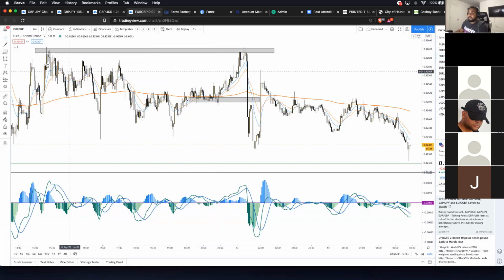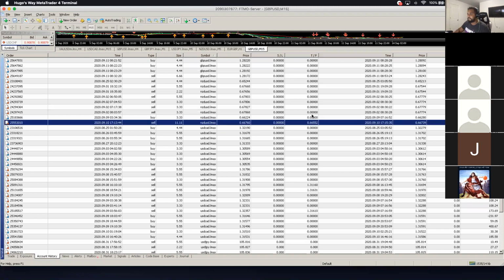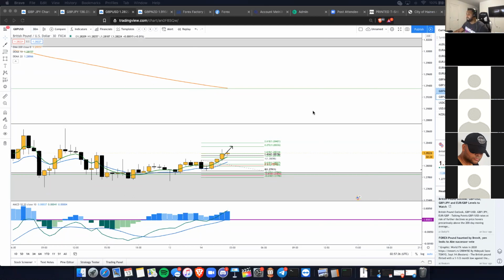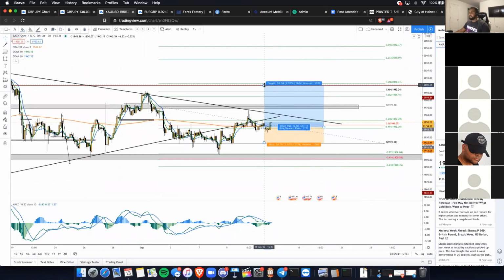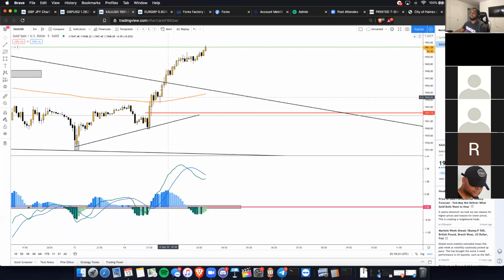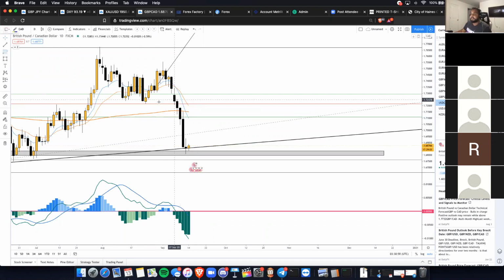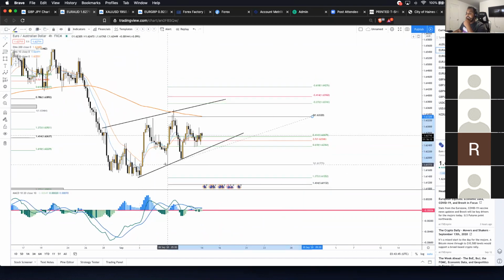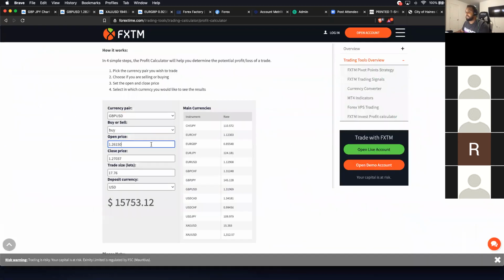Weekly Recap - XAU/USD to 2050 OR GBP/USD FINISHED DROPPING